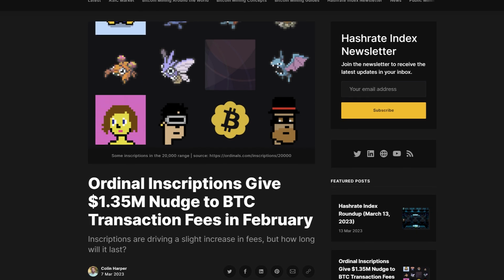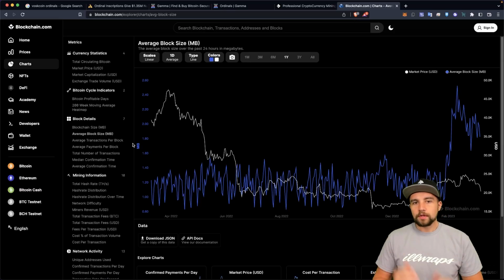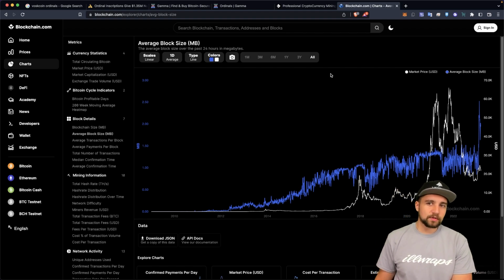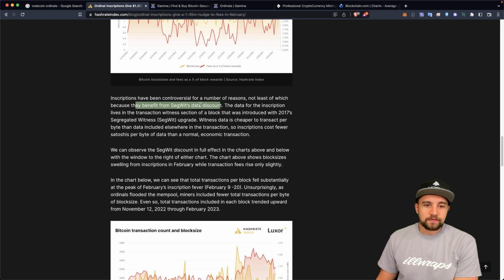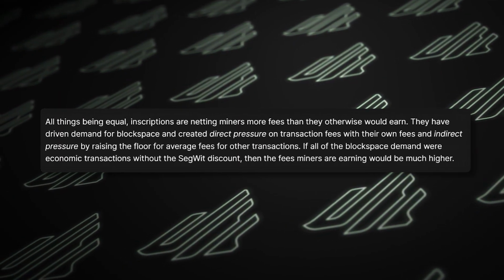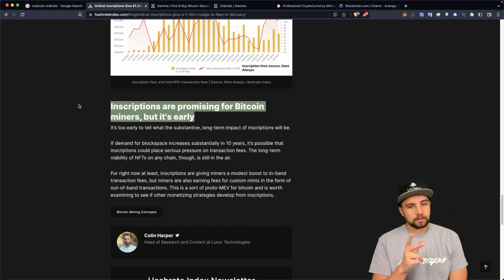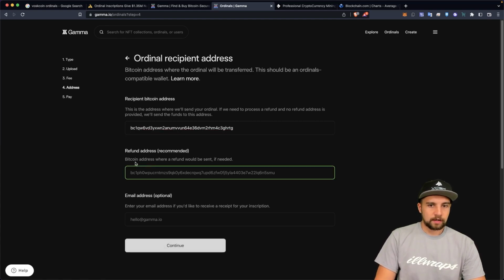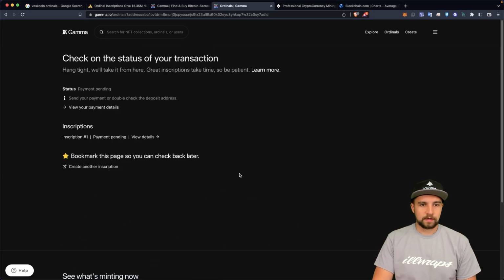Bitcoin Ordinals Increasing Block Sizes, Making BTC Mining Profitable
Bitcoin Ordinals are having a huge effect on BTC block sizes and BTC mining profitability. Over 200,000 NFTs were minted on the Bitcoin blockchain last month which created $1.35M in transaction fees on chain.

Learn more about the best crypto miner to buy right now

Bitcoin (BTC) Ordinals are NFTs on the Bitcoin blockchain. BTC has been boring for years so it’s been exciting seeing the hype Ordinals has brought to the chain. However, not everyone agrees, including the devs. Until now, bitcoin block sizes and activity was pretty stagnant, but now block sizes have doubled and transaction fees have increased, increasing bitcoin miner profitability. This is all controversial and it’s early. In today’s video we’ll talk about how Ordinals have effected bitcoin mining profitability, how to mint an NFT with Bitcoin, and more!

Timestamps!
00:00 Ordinals are having a huge impact on BTC profitability
01:29 Ordinals give $1.35M to BTC transaction fees in February
02:20 Bitcoin Average Block Size is near its limits!
04:25 Ordinals are making transactions more expensive
05:15 How can you create an Ordinal?
07:51 My thoughts on Ordinals
10:13 Thoughts on the market and crypto in general